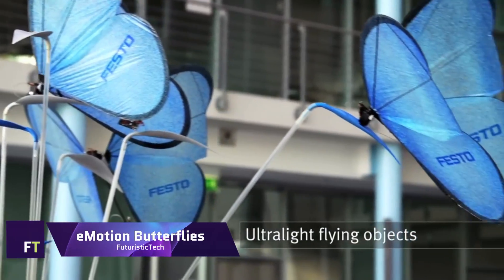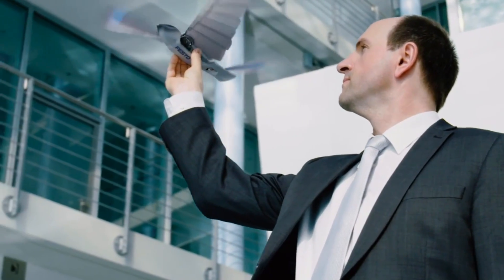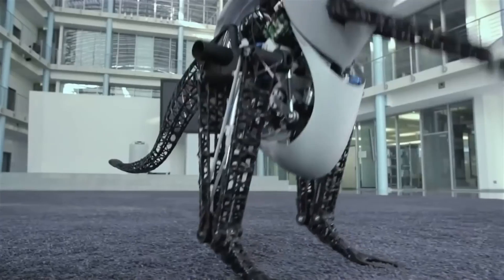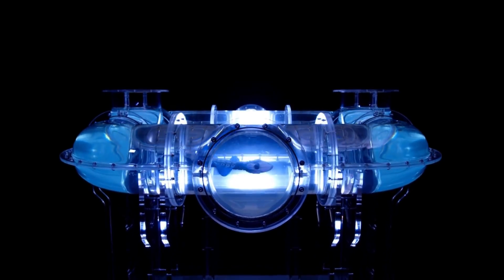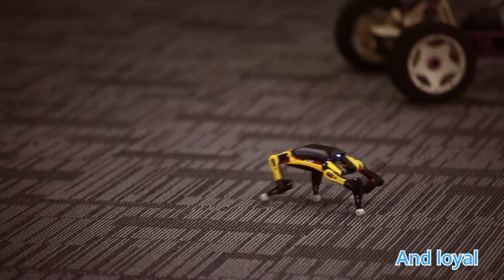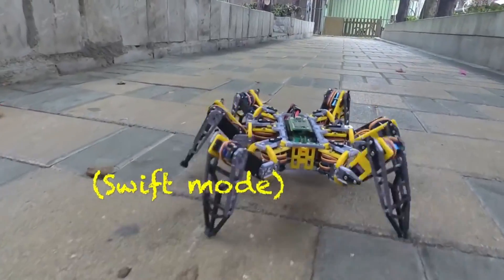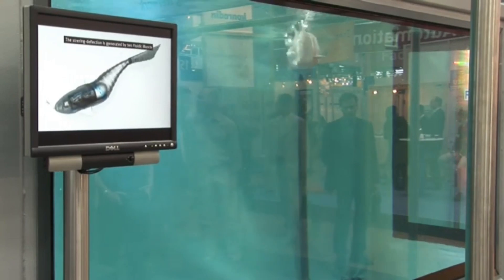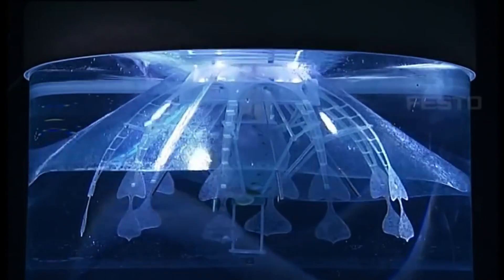AMAZING ROBOTIC ANIMALS YOU MUST SEE